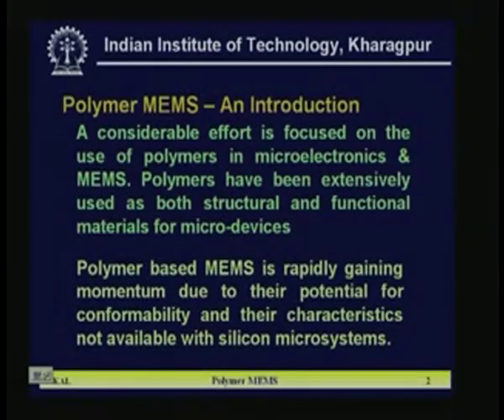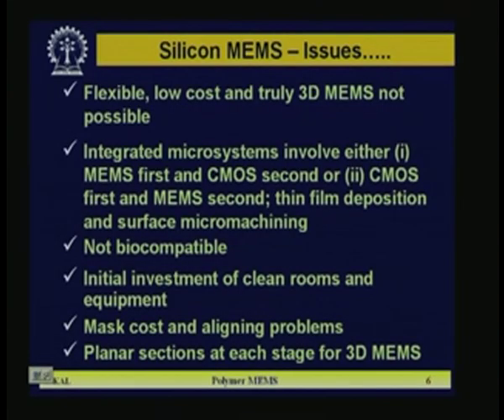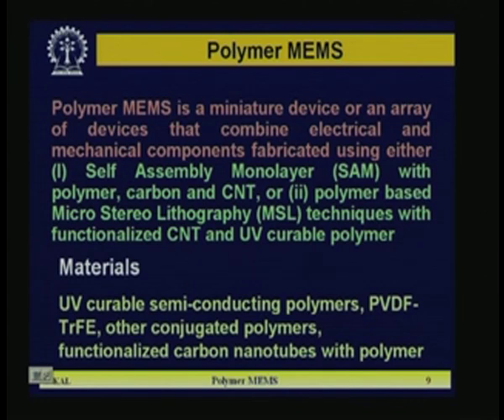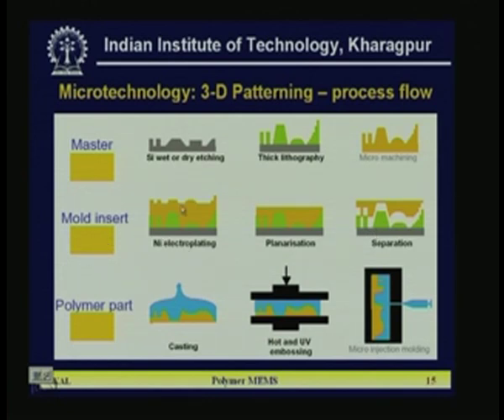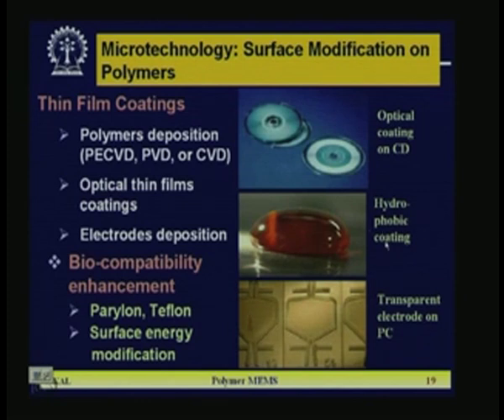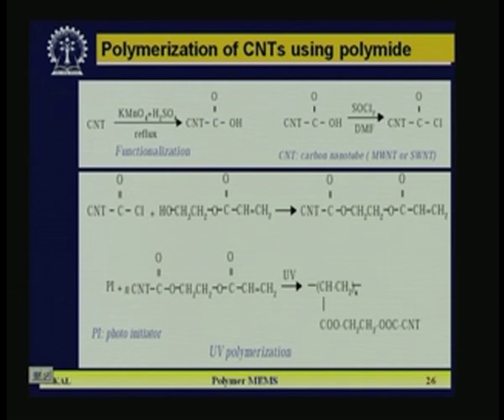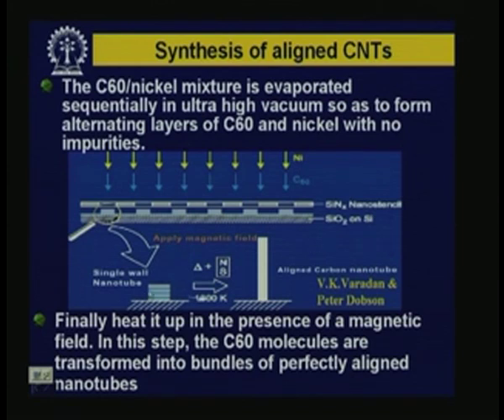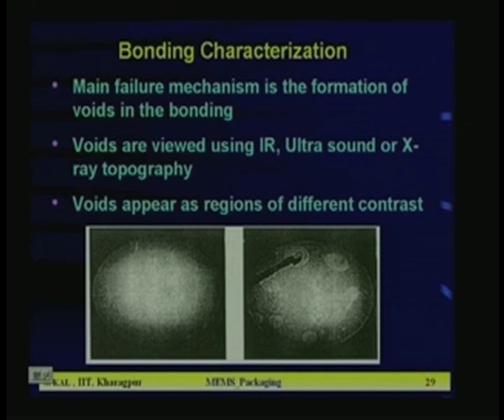Polymer MEMS & Carbon Nano Tubes CNT